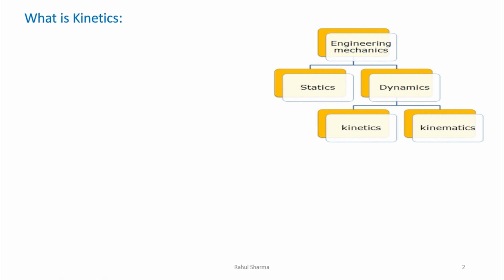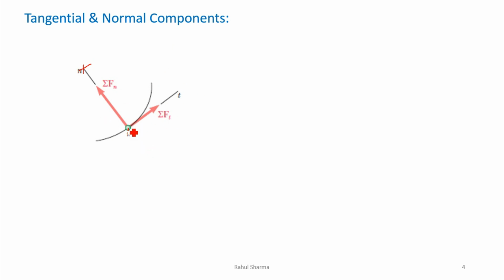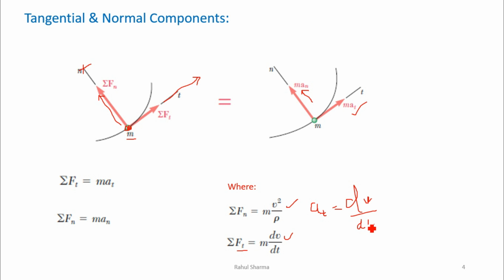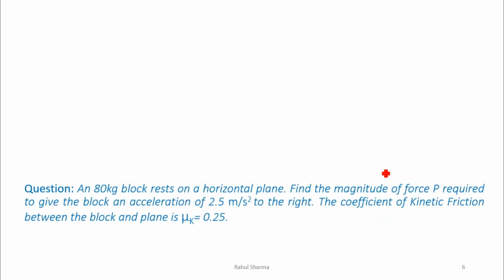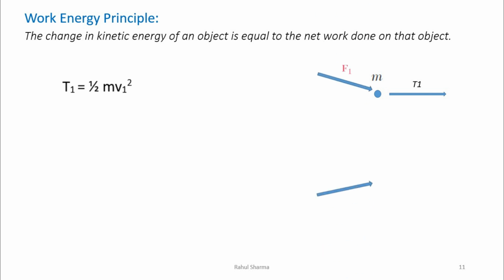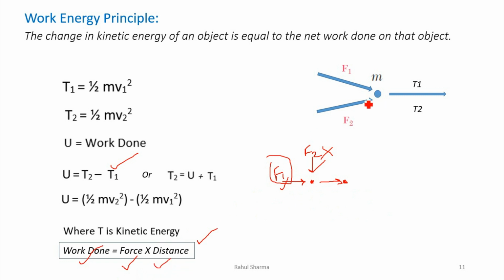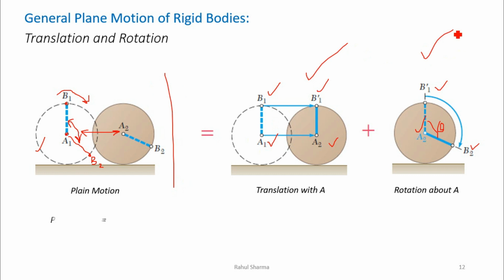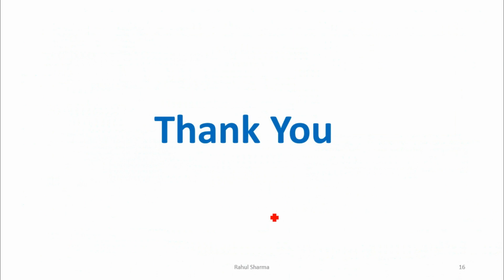(6.1) Theory of Kinetics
Learn the meaning of Kinetics, Newton's Laws of Motion, Relation and practical mean, Newton's 2nd Law of Motion for Kinetics, Tangential and Normal components, Dynamic Equilibrium, D Alembert's Principle, Work Energy Principle, General Plane Motion of Rigid bodies, Energy- Momentum Equations for General Plane Motion etc.